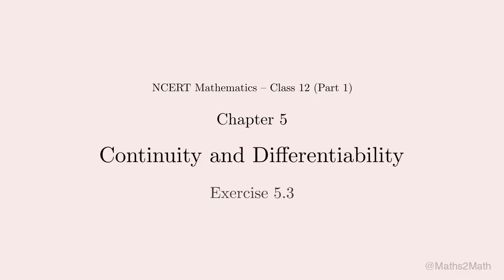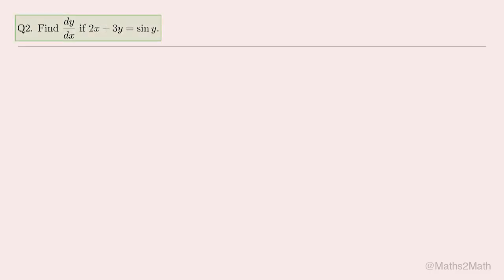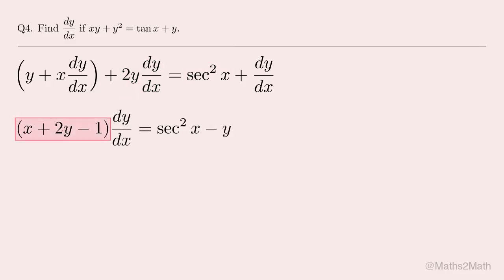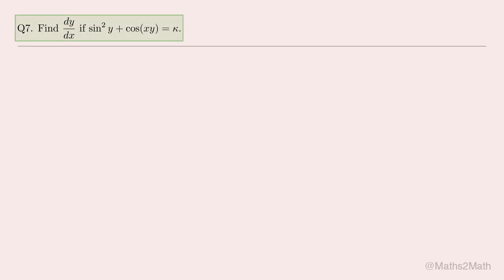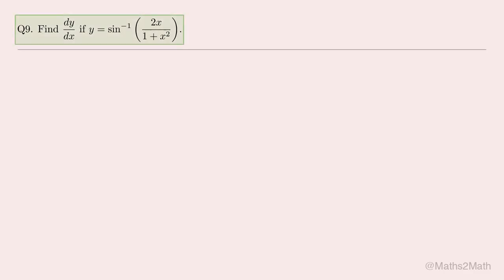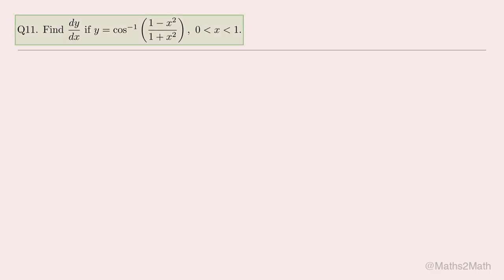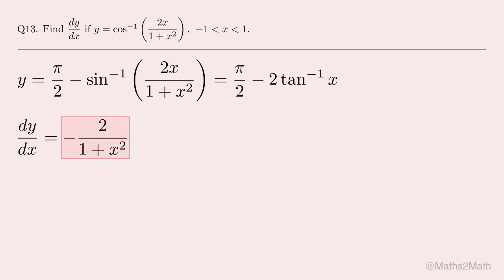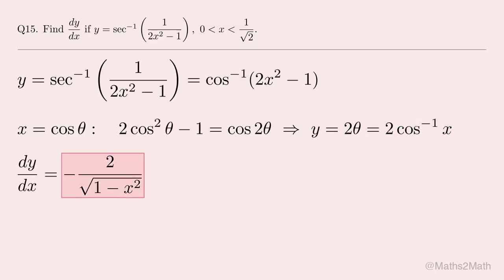Exercise 5.3 – Chapter 5 Continuity and Differentiability | NCERT Class 12 Maths Solutions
Complete step-by-step solutions for all 15 questions of Exercise 5.3, Chapter 5 (Continuity and Differentiability) from the NCERT Class 12 Mathematics textbook, Part 1. We differentiate eight implicit relations term by term -- with every product rule and chain rule factor written out -- and reduce seven inverse trigonometric functions with the substitutions x = tan(theta), sin(theta), and cos(theta), using the double and triple angle identities. This channel is building clear, board-exam-ready video solutions for every NCERT maths exercise, class by class. Have a maths problem you want solved as a video? Drop it in the comments and we'll make it.

Chapters:
0:00 Introduction
0:39 Question 1
1:06 Question 2
1:32 Question 3
1:58 Question 4
2:25 Question 5
2:49 Question 6
3:21 Question 7
3:56 Question 8
4:20 Question 9
4:53 Question 10
5:23 Question 11
5:50 Question 12
6:16 Question 13
6:43 Question 14
7:11 Question 15